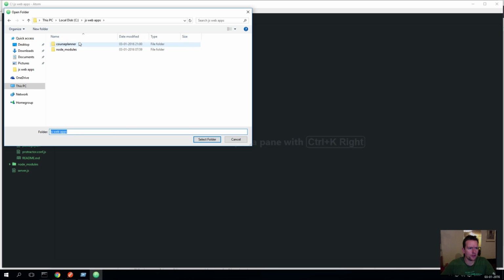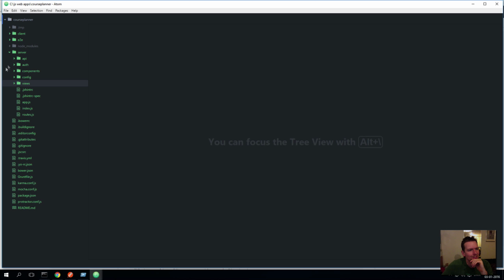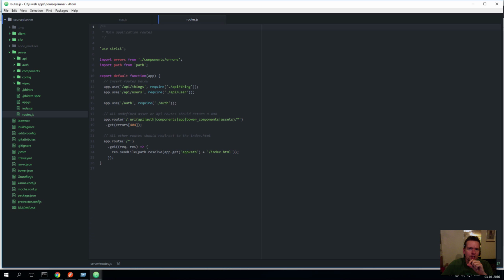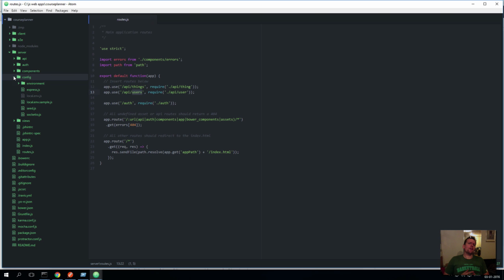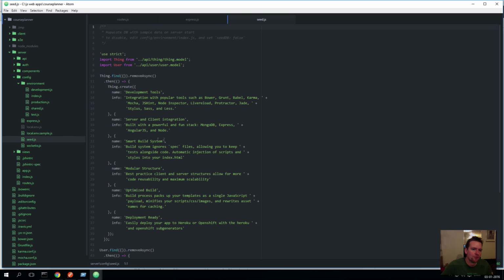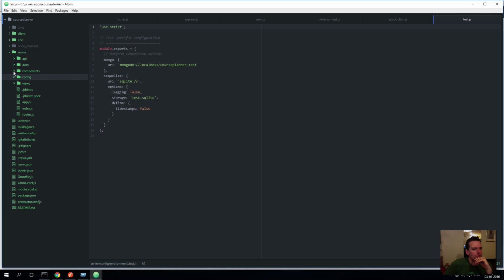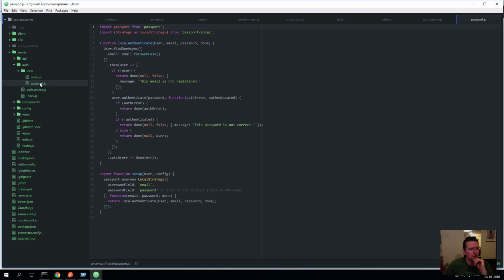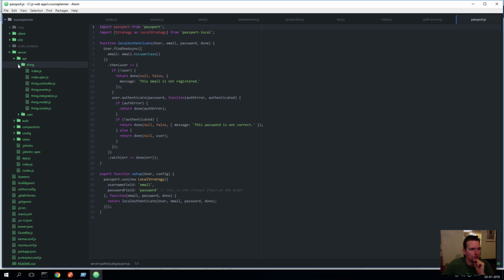JS Web apps - Angular-fullstack folder structure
A generel overview of the “server” folder structure of the angular-fullstack application we build earlier.
Also a brief talk on package.son and how we get other libraries from npm.